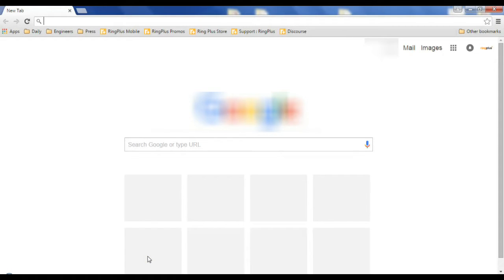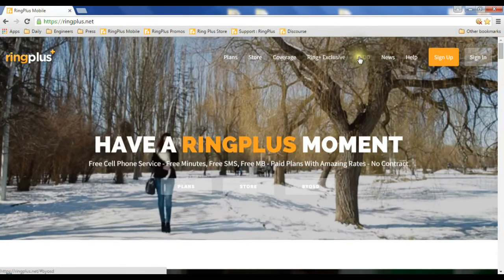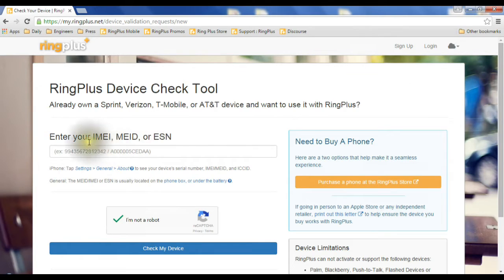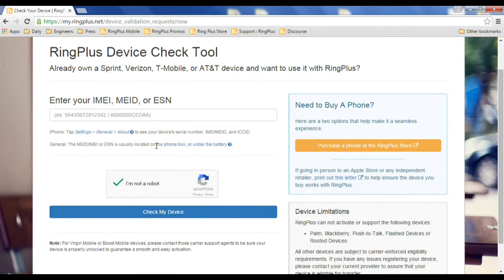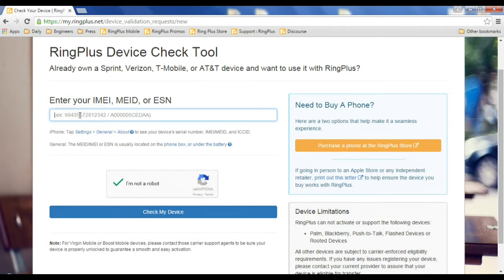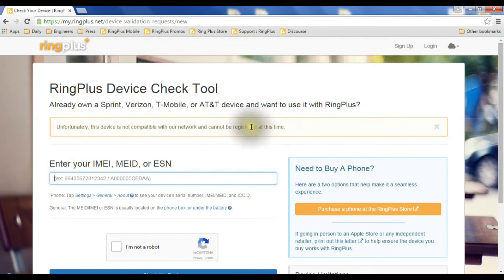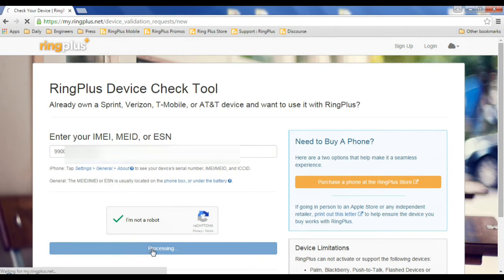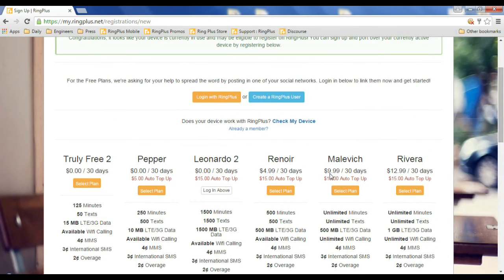How to Check Your Device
A short introduction to How to Check Your Device for use on RingPlus.